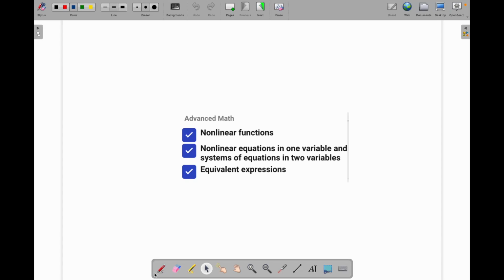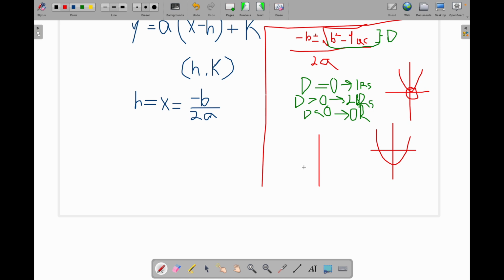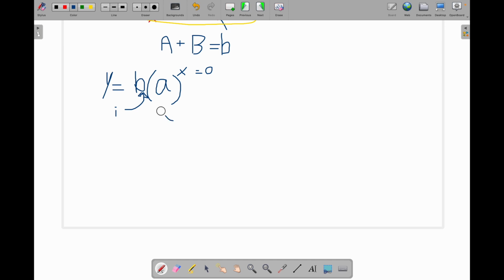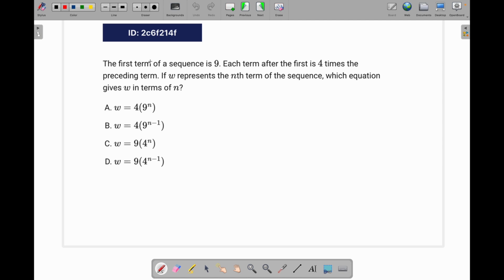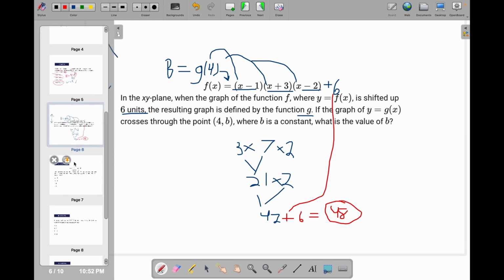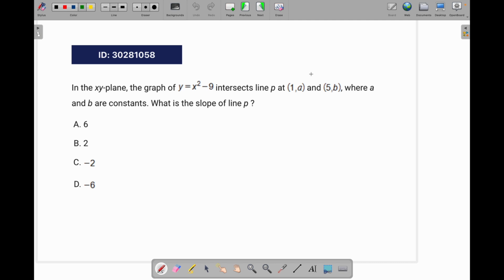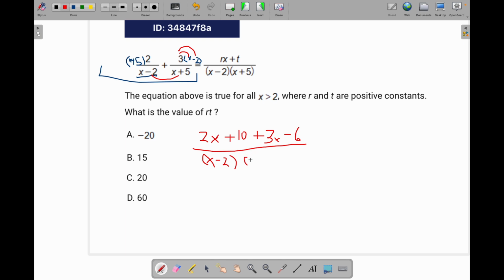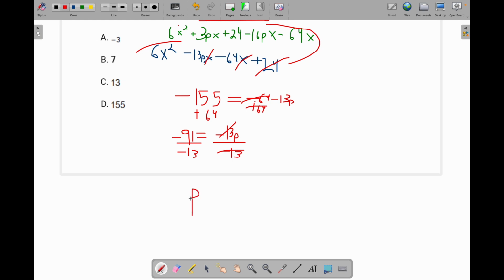SAT Advanced Math ( Hardest Questions+Lesson )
In this video, I will be going over the hardest questions in the SAT Advanced Math Question Bank, and I will be giving a quick lesson on how to excel in this section

If you have any questions, feedback, or video ideas, please leave them in the comments or email us at and we will try to get back to you as soon as possible.

SAT Math Strategies, Last Minute SAT Math Tips, Cram for SAT Math, Digital,
SAT Math Overview, SAT Math Tricks for Quick Results, SAT Math Crash Course, SAT Math Concepts Explained, SAT Math Problem-Solving Techniques, Improve Your SAT Math Score, Time-Saving Tips for SAT Math, SAT Math Practice Problems, Digital SAT Math Tips, SAT Math Vocabulary, SAT Math Tips for a Perfect Score, How to Pass the SAT Math Section, Essential SAT Math Formulas, SAT Math Test-Taking Strategies, SAT Math Guessing Techniques, Common SAT Math Mistakes, SAT Math Geometry Concepts, SAT Math Algebra Review, Digital SAT Math Walkthrough, SAT Math Study Guide, Effective SAT Math Study Techniques, Comprehensive SAT Math Review SAT Resources Tier list